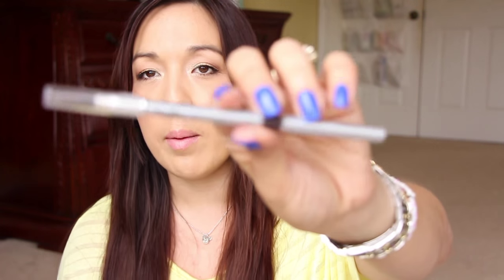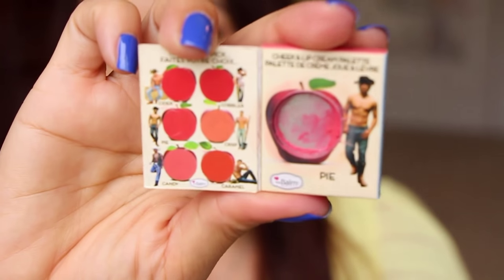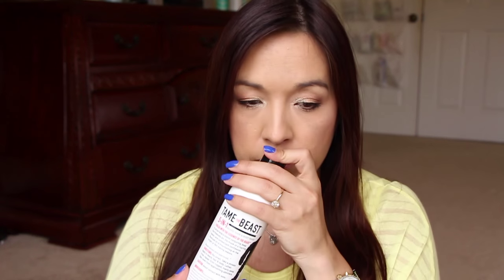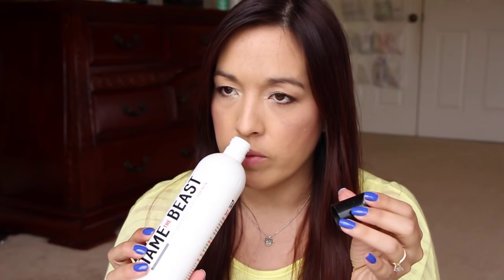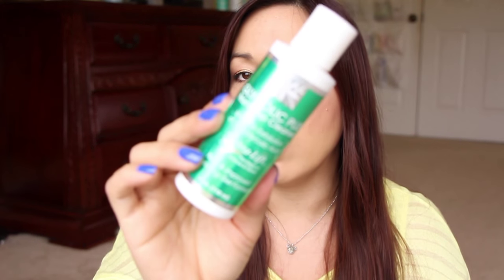Empties August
***Want to get in on all those reviews, check all the links here?

Money making apps
FREEWAY App - Get 500 pts code: wrbg

(choose from down menu for your country)

Mercari app: use code YQEKUA for $1 credit
TokyoOtakuMode Get $5 to spend

All products mentioned were purchased by me unless otherwise mentioned. I do not accept money in exchange for positive reviews. I will always give my 100% honest opinion on a product.